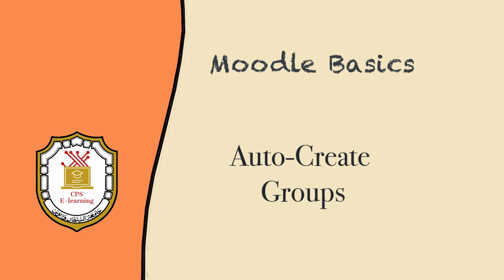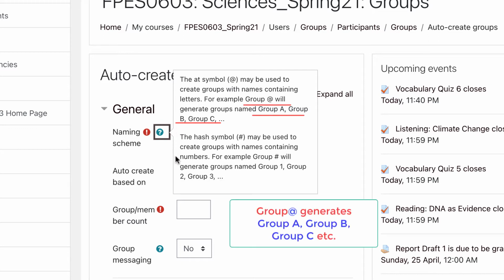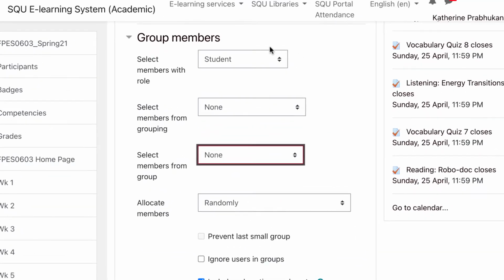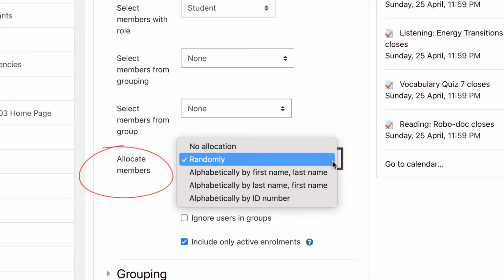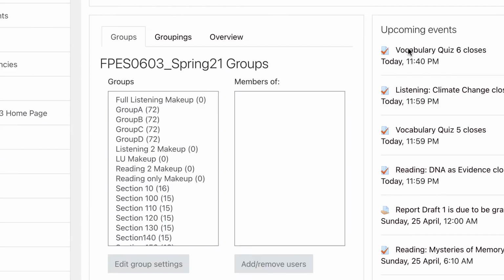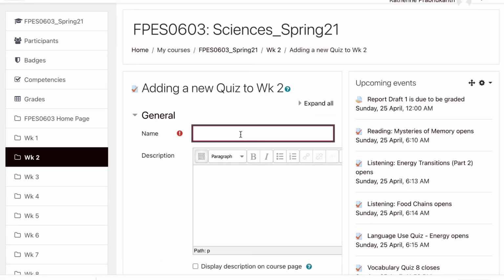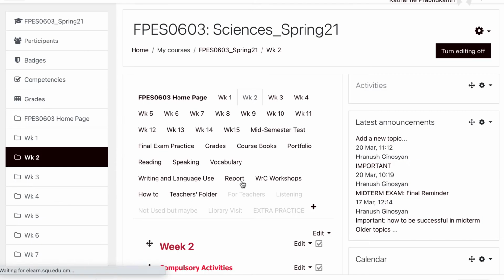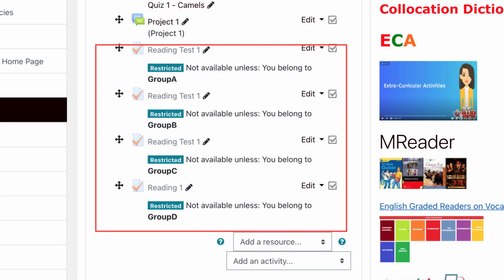Auto Create Groups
This video will show how to create groups using the 'Auto-Create' method on Moodle.
It will also briefly demonstrate how these groups are assigned to an activity using the group settings.